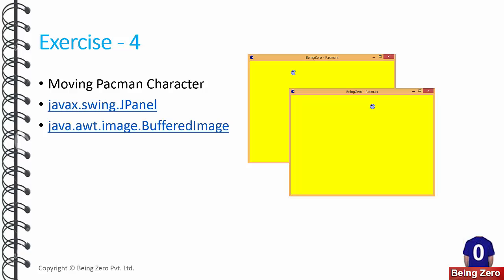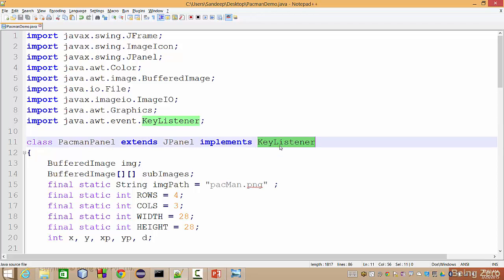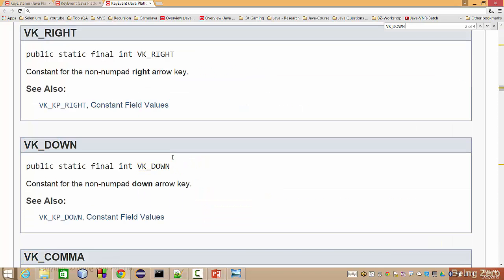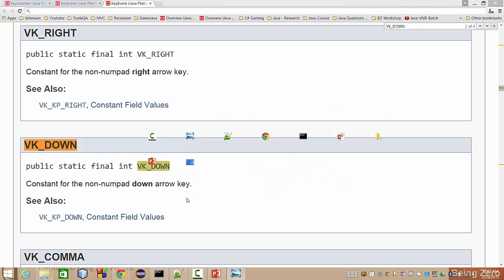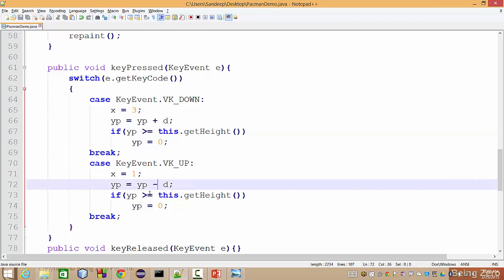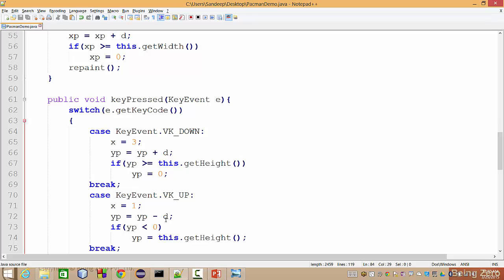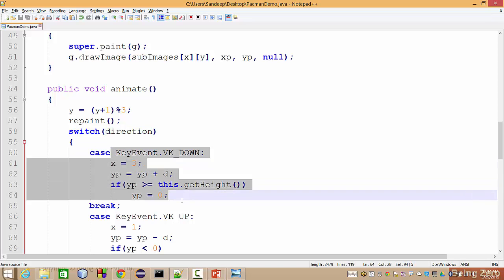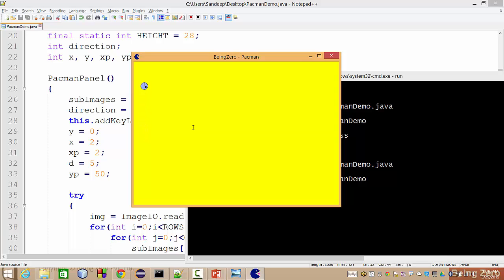5 - Changing Motion Direction with Keyboard